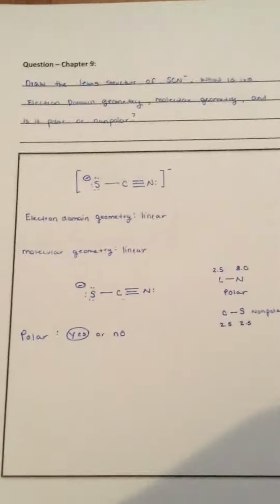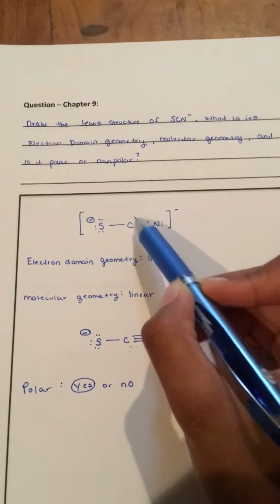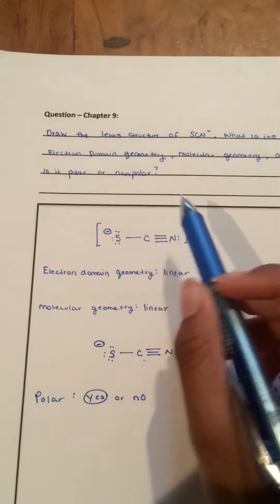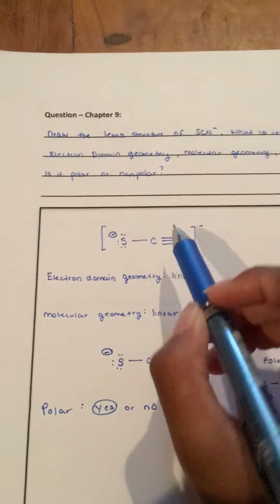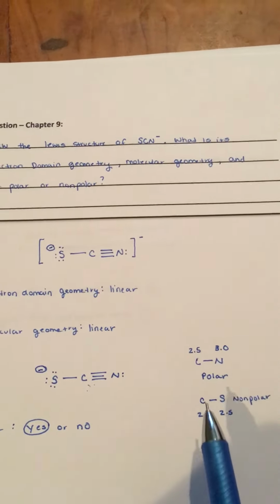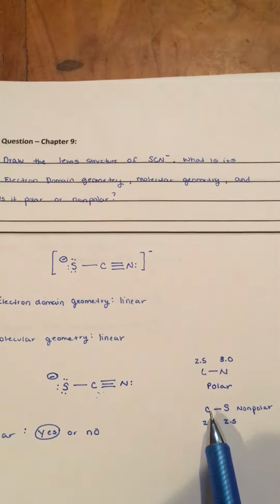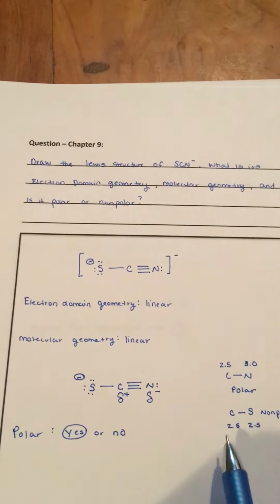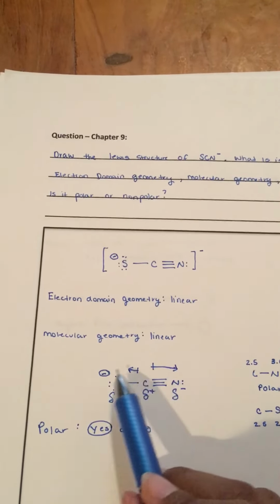Lewis structure, geometry, and polarity of SCN-